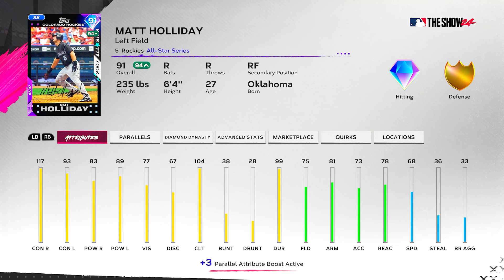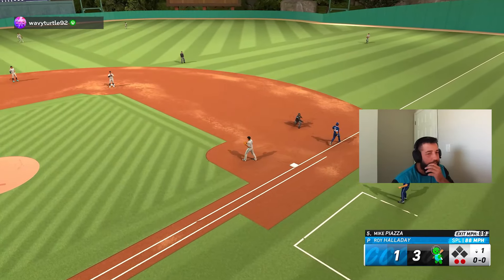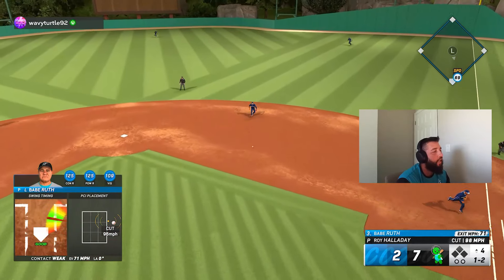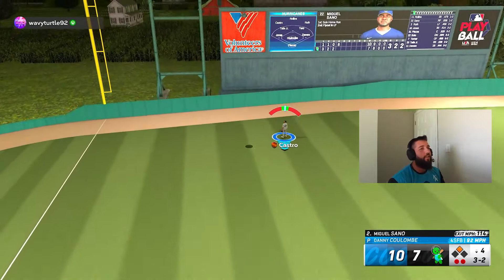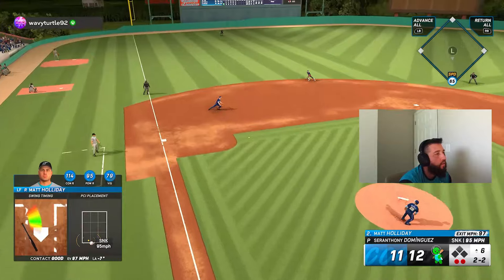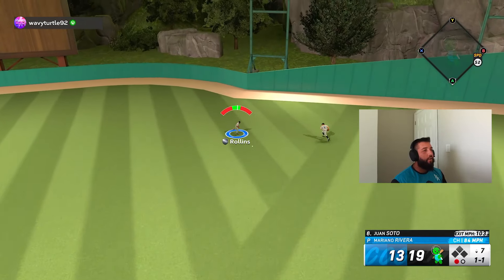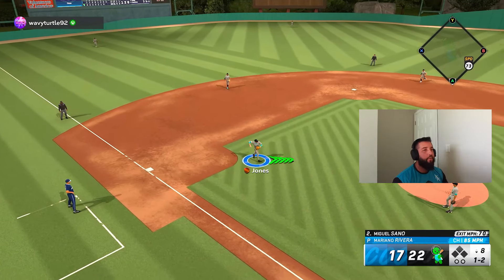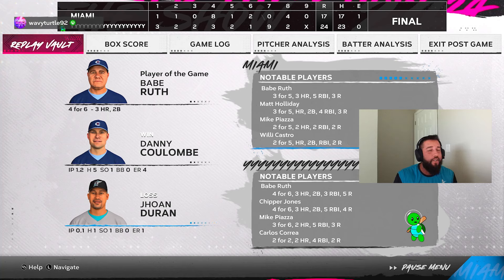This Game Versus A Top Player Was Wild!